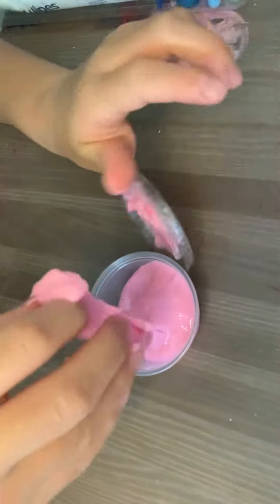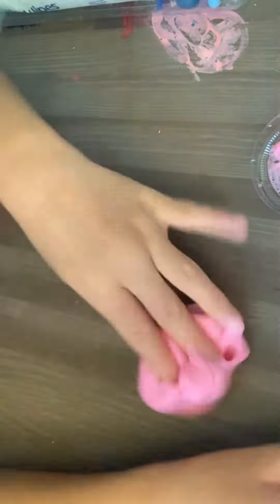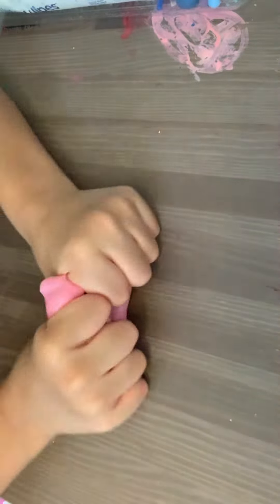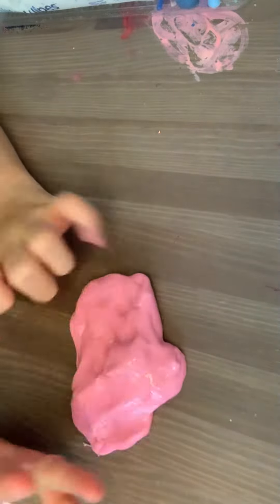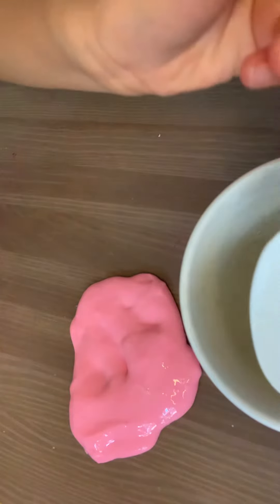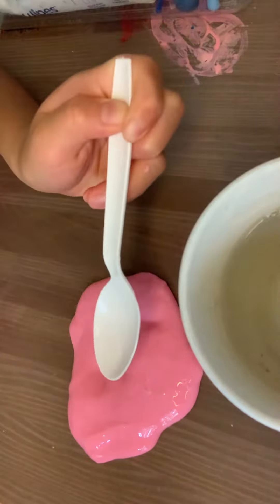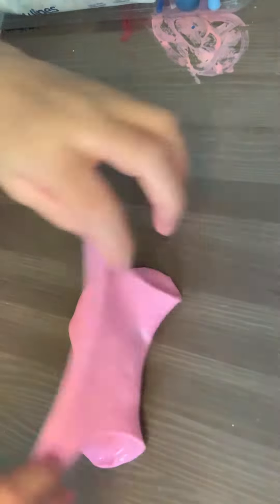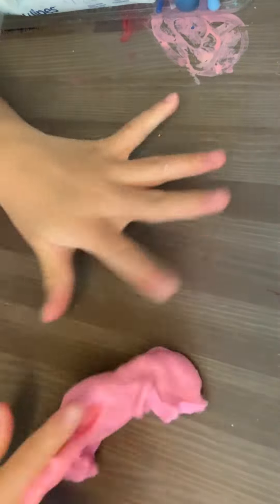Reviewing the store-bought slime ￼￼